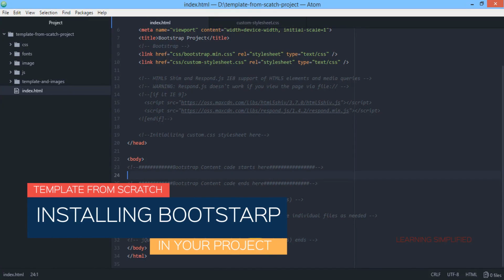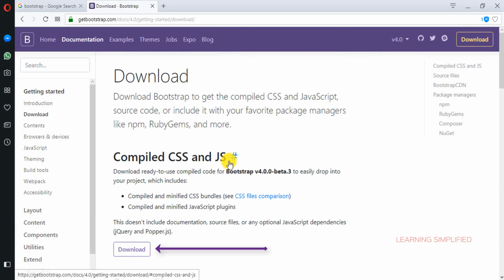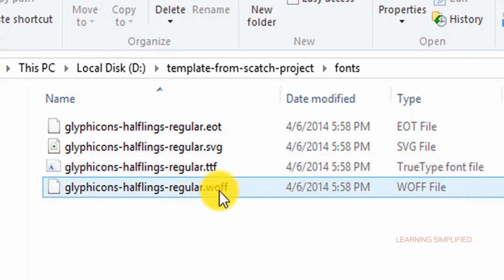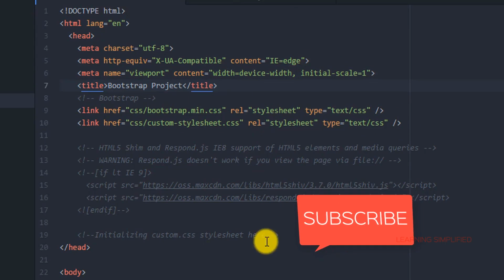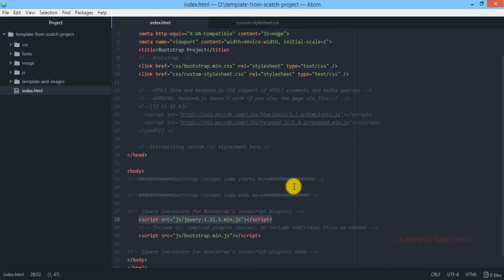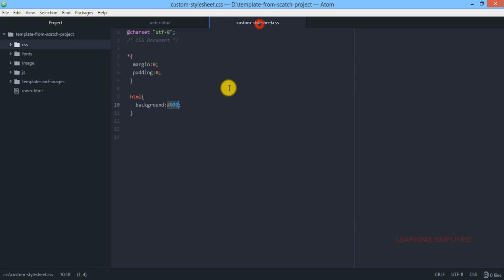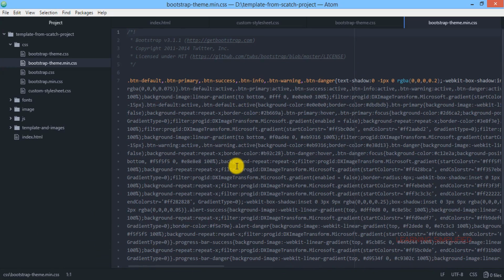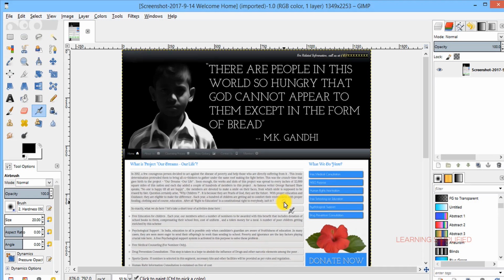Code Template from Scratch:Download and Setup Bootstrap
Code your template from scratch into responsive web page; download and install Bootstrap.

In this tutorial we are going to discuss the second phase - Download and setup Bootstrap for your project. In this tutorial we are going to focus on:

1) Download the Bootstrap source code in .zip format from their
2) Install the bootstrap into your project after completing
     successful steps into the root folder and sequentially placing it.
3) Linking the proper files with each others
4) Understanding the necessity of our own custom style sheet and
     usage of it with examples.

This is a recap tutorial. We discussed in a previous video how to set up and install Bootstrap into a project previously into our channel. Here goes the link for the video:

Hope to see you guys in our next tutorial. Till then, Enjoy Learning!!